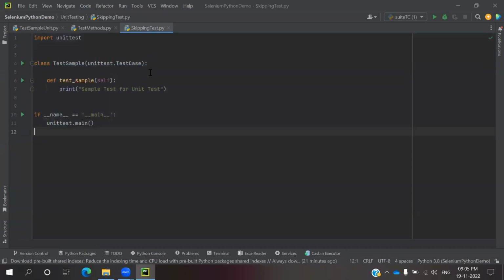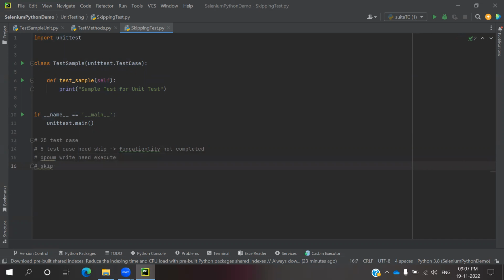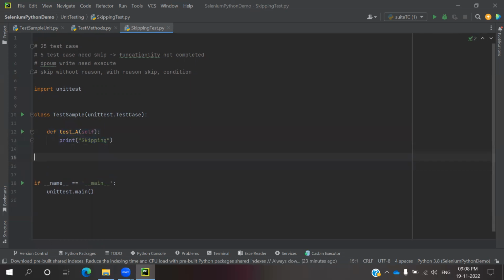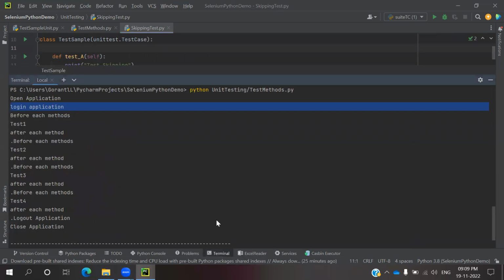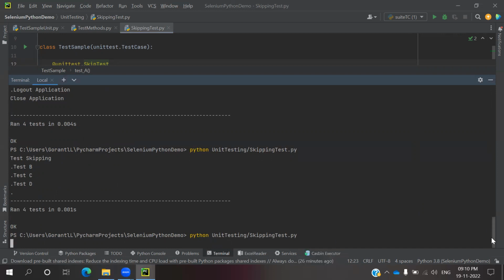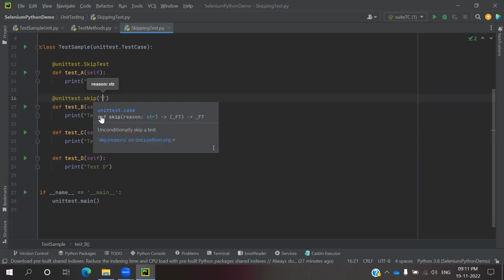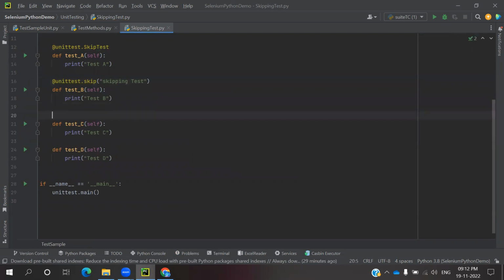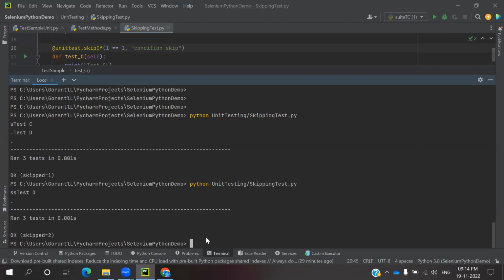Python With Selenium Part 37: Skipping Test Cases